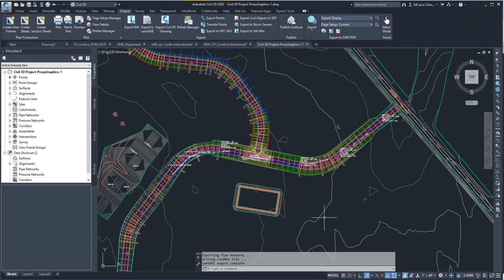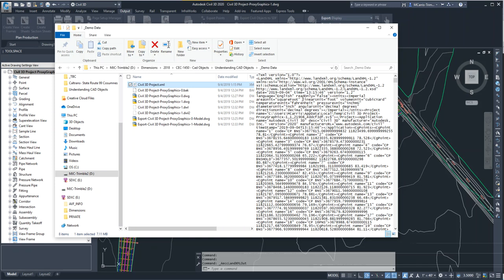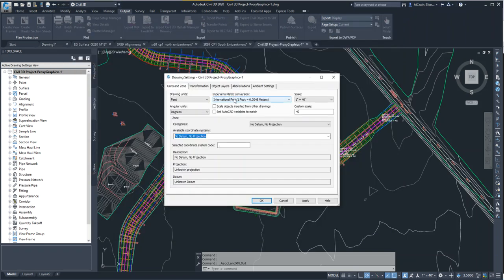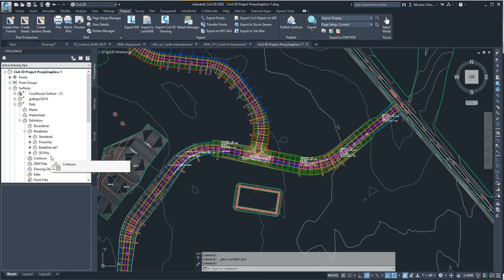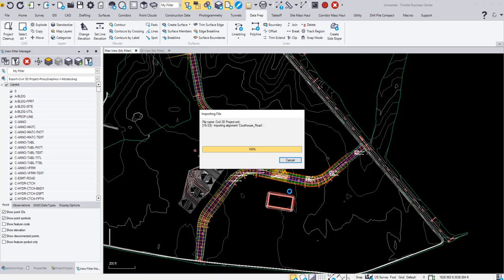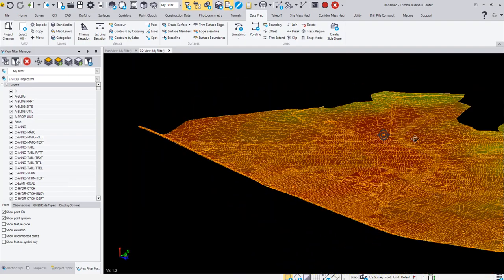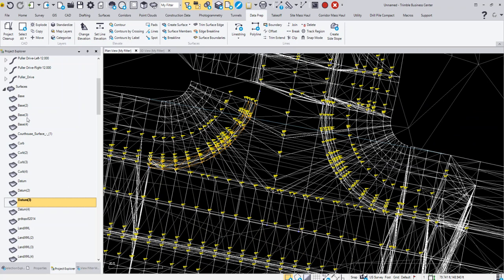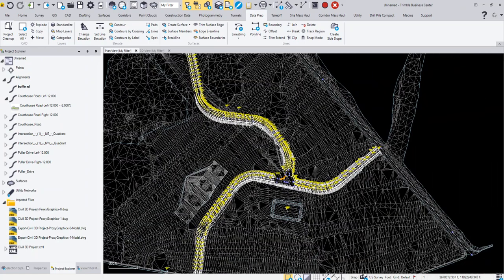LandXML Civil 3D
The process of exporting a Civil 3D drawing as a LandXML file involves selecting various project elements such as points, alignments, corridors, surfaces, utilities, and pipe networks. It's important to ensure the correct unit settings, as discrepancies between international feet and US survey feet can cause scaling issues when importing into Business Center. This can be corrected by editing the XML file in a text editor. When importing the LandXML file into Business Center, users can choose to include both triangle-based and break line definitions for surfaces, allowing flexibility in how the data is used. The LandXML file effectively translates Civil 3D objects into a format that other programs can read, similar to how a CSV file works for text data. This ensures that all necessary information, such as alignments, profiles, and surfaces, is available for tasks like data preparation, stakeout, or takeoff. The LandXML file, along with the CAD file, provides comprehensive data for building models, and having the original source drawings enhances the data's utility. Proxy graphics settings in Civil 3D do not affect the LandXML export, which focuses on creating a universally readable format.